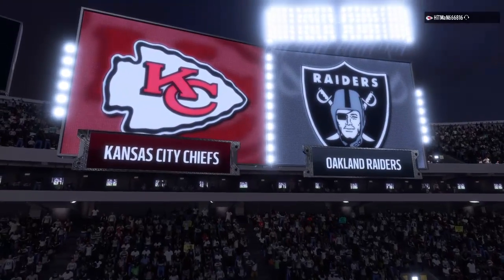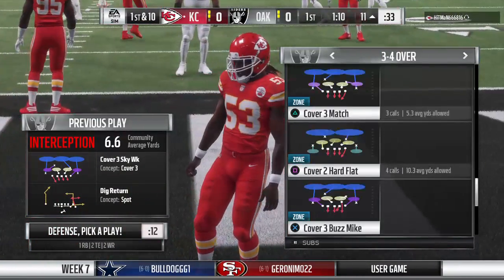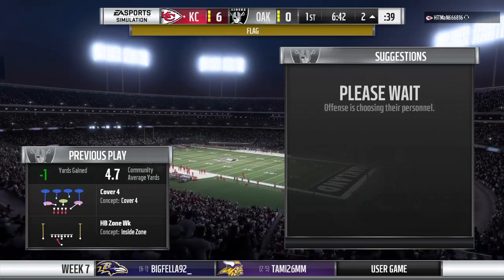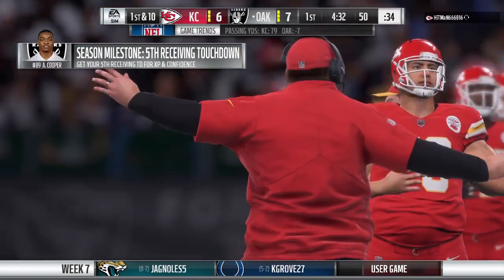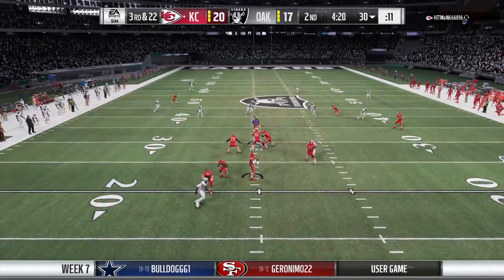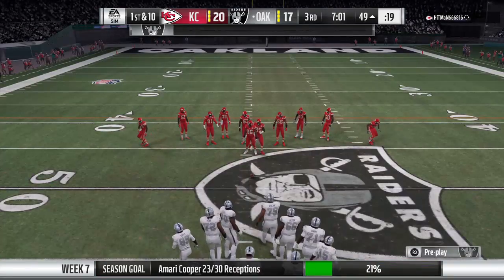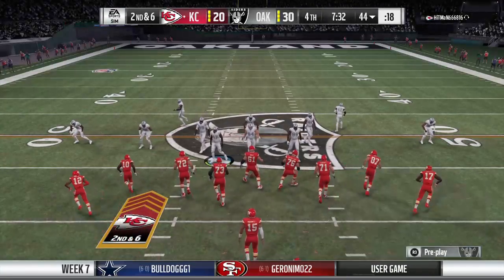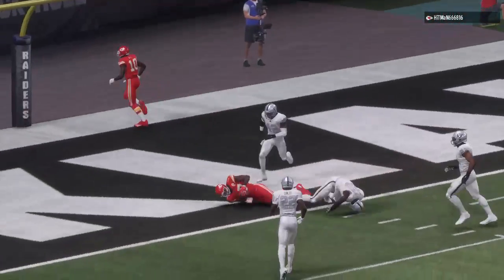TLive S1W7 vs Hitman